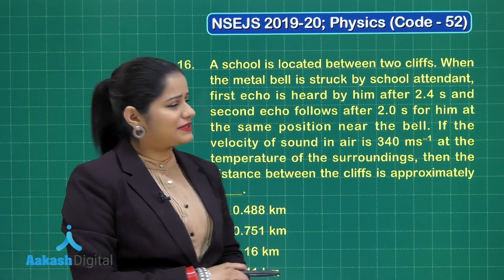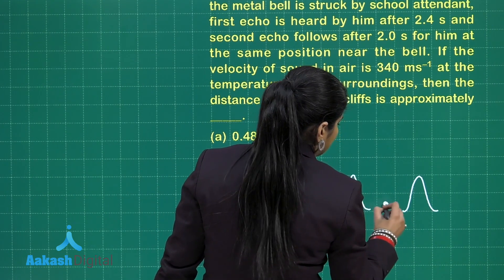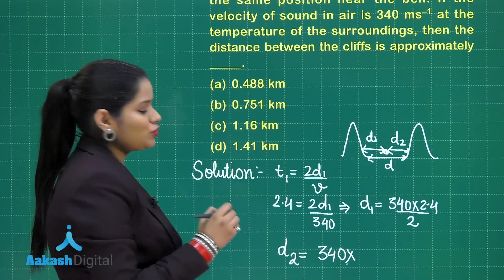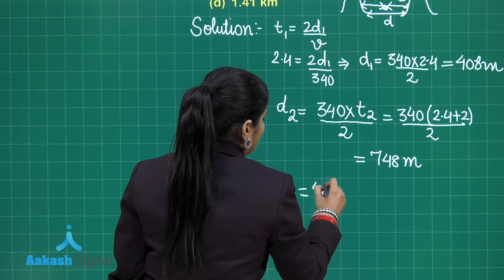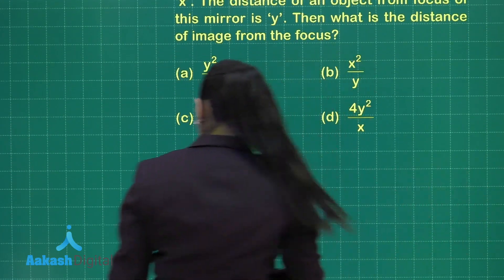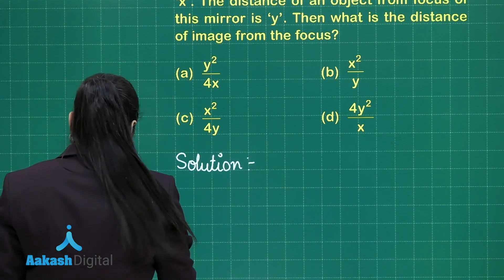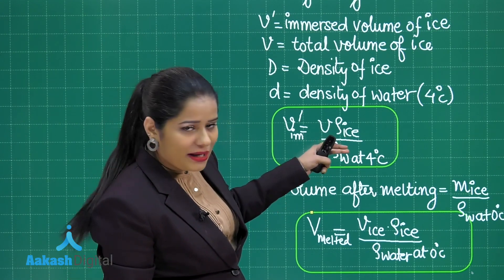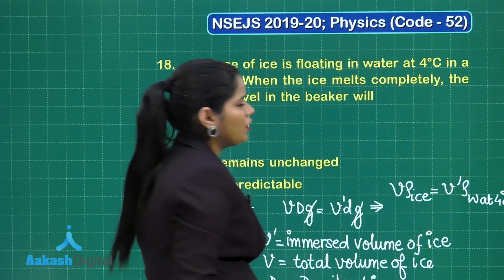NSEJS - (2019 - 20) Solutions Physics Q. 16 - 18